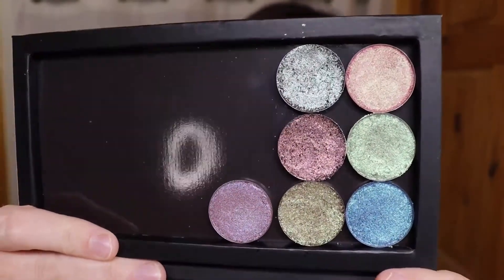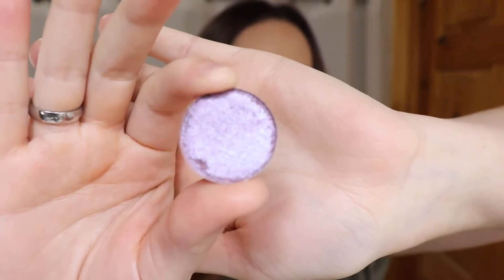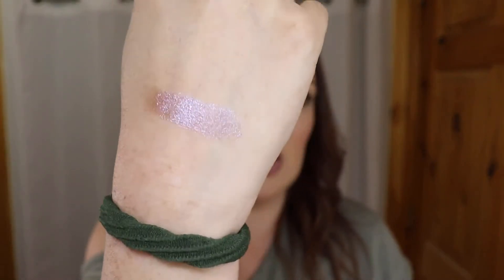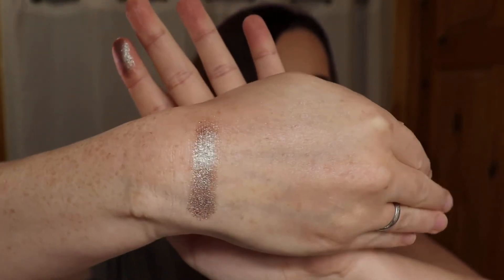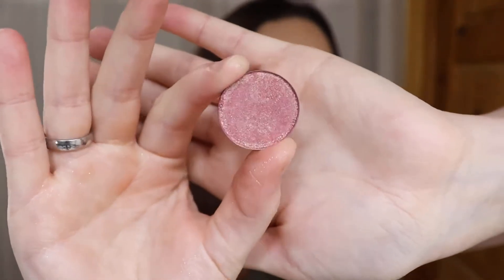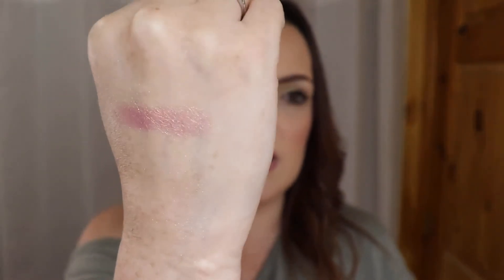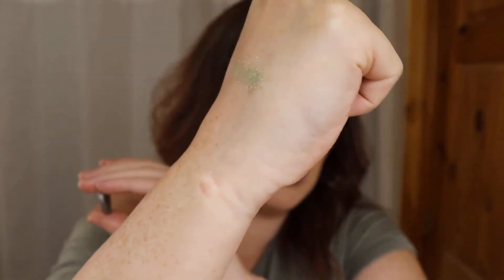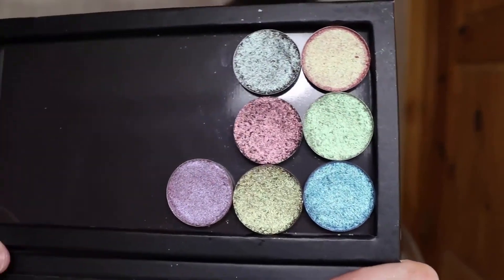**NEW** Looxi Beauty Aurora Eyeshadows - Swatches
Swatches of all the NEW Aurora Single Shadows from Looxi Beauty. Hope you enjoy the video.

**PRODUCTS MENTIONED**

Looxi Beuaty Aurora Single Shadows - $3 each or $21 for the bundle

Stayed tuned to Looxi Beauty on IG to find out about the restock!!!

**INFLUENSTER REFFERAL LINK: Sign up for a chance to get FREE stuff for an honest review!!!

**INQUIRIES**